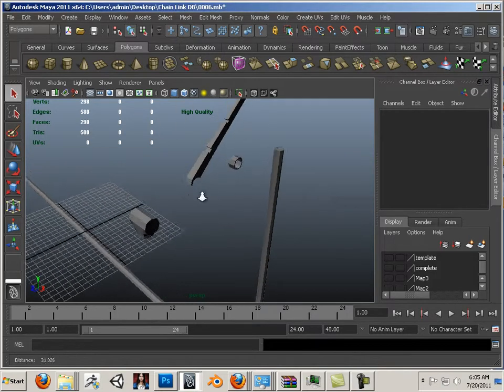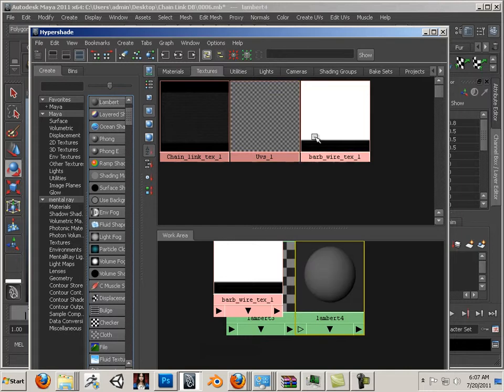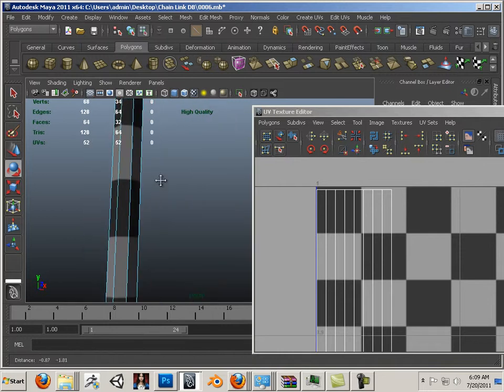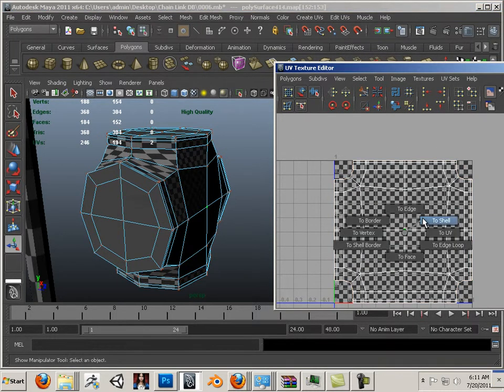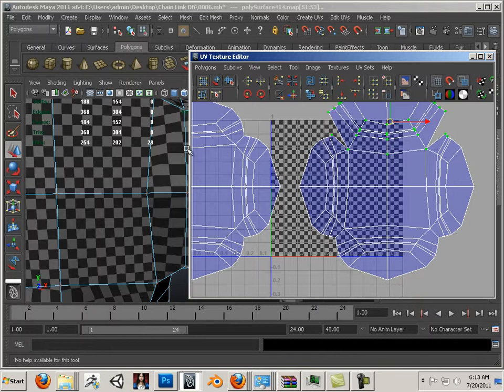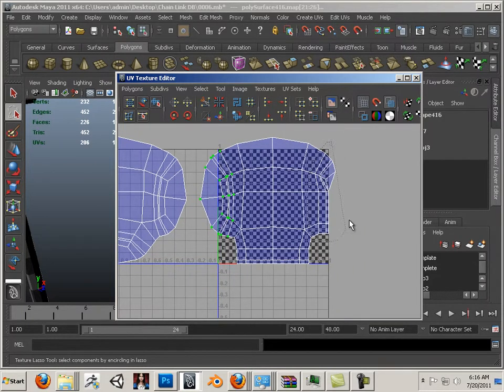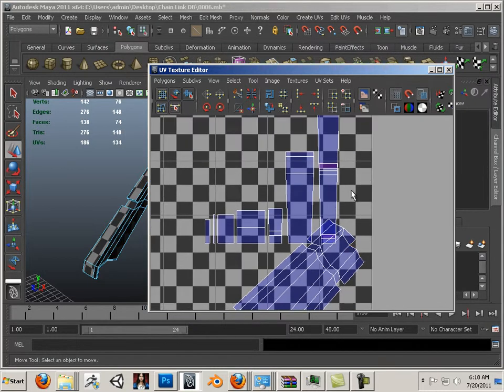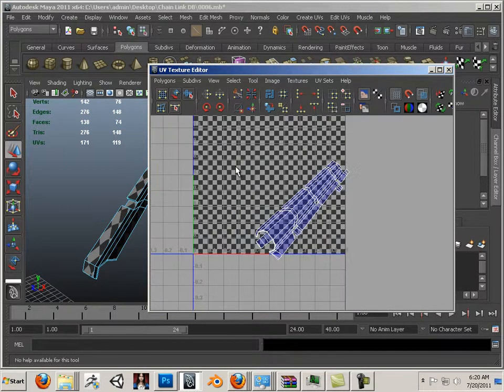0306 Game assets (UVs1).mov